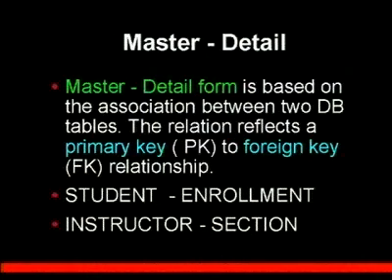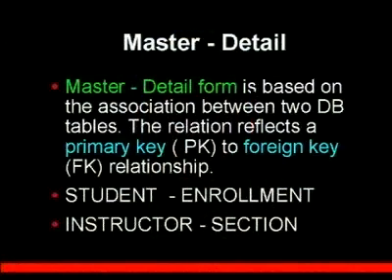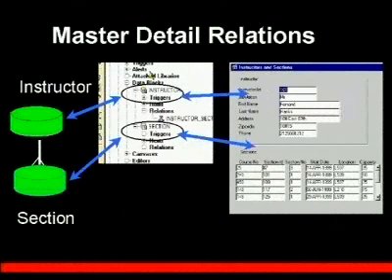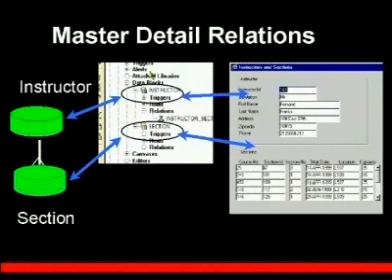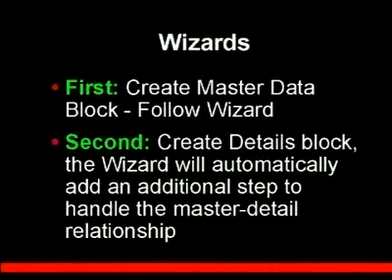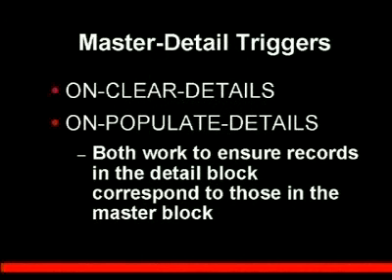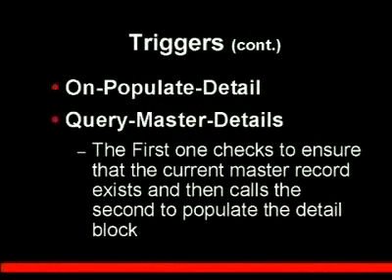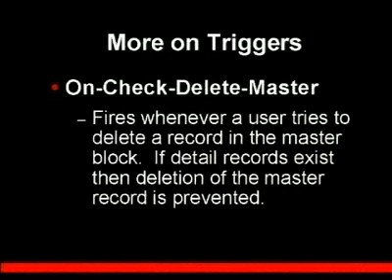Oracle Form Developer Lecture 4-Master-Detail Forms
Oracle Form Developer Lectures, Oracle Report Developer Lectures